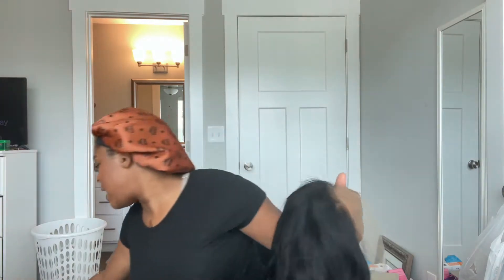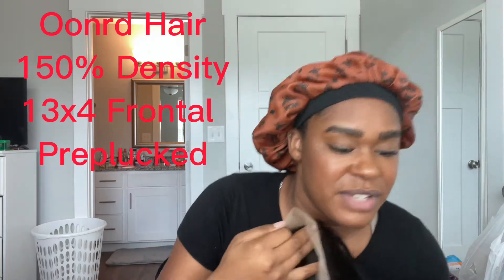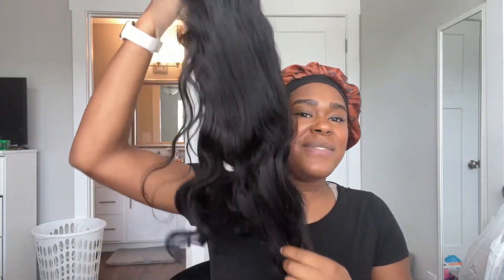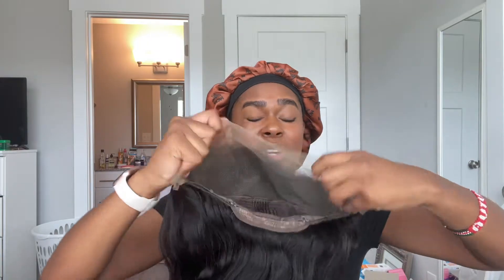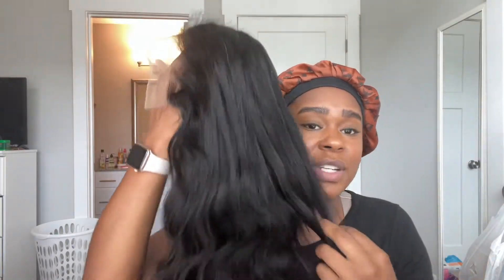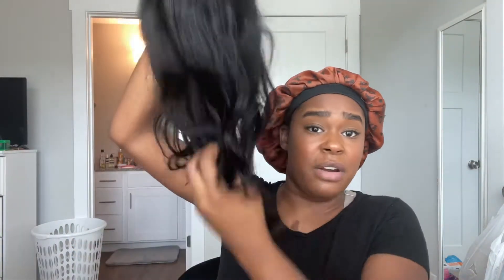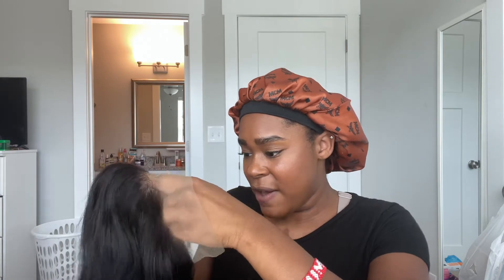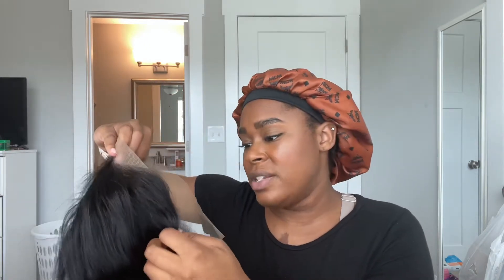Amazon Beginner Friendly Wig and Install - under $100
OONRD Body Wave Lace Front Wigs Human Hair 13x4 Lace Front Wigs for Black Women Pre Plucked Natural Hair Line With Baby Hair 150% Density Brazilian Lace Front Human Hair Wigs(18 inch)